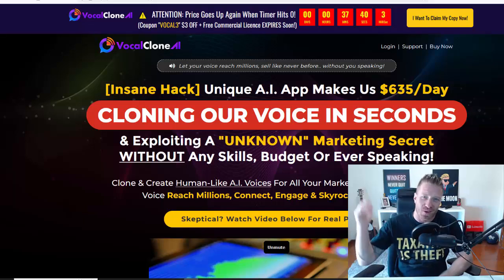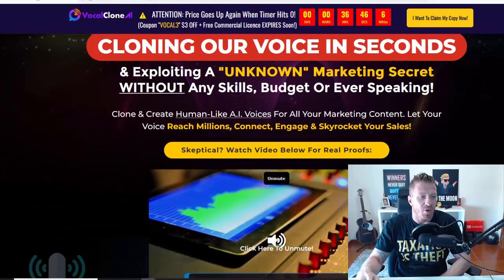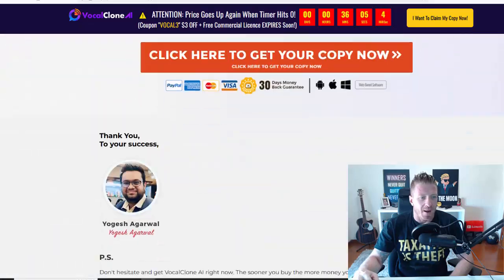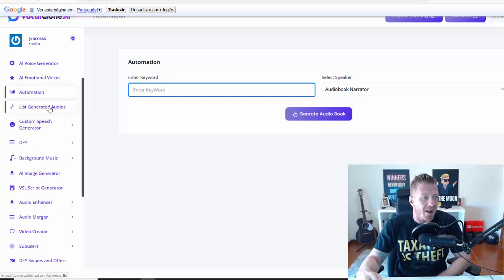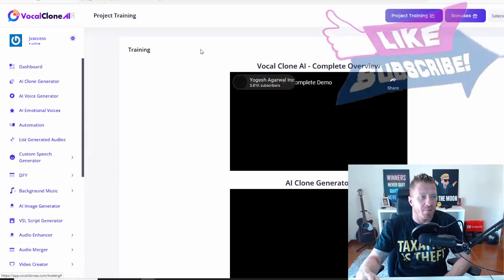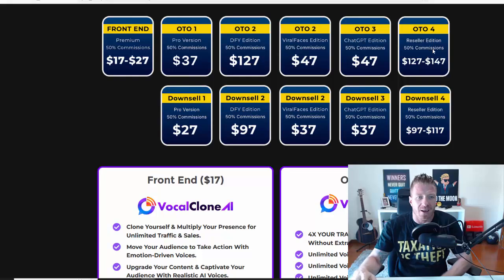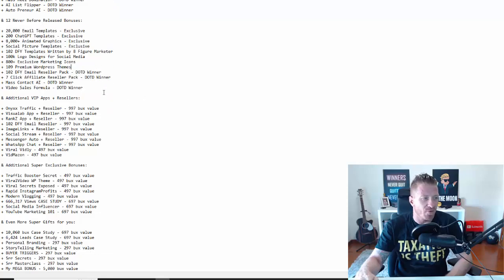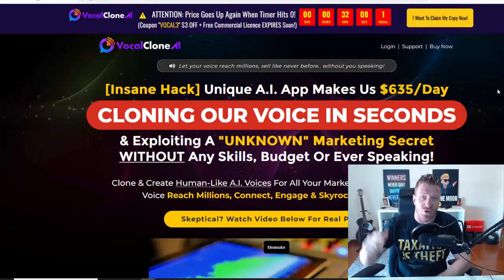Vocal Clone AI Review 🎤 Discount 🎤 $145,000 Bonus 🎤 VocalClone AI Review 🎤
Vocal Clone AI Review, Discount & $145K Bonus - VocalClone AI Review

[Insane Hack] Unique A.I. App Makes Us 635/Day
Cloning Any Voice In Seconds & Exploiting A "UNKNOWN"
Marketing Secret WITHOUT Any Skills, Budget Or Ever Speaking!

🎁 Here's my Total $145,000 Bonus:

10 Full Moolah Funnels With Reseller

+ Vidsensation + OTO1, OTO2 & OTO3 - DOTD Winner
+ HyperQuizList + OTO1, OTO2 & OTO3 - DOTD Winner
+ PropelProof + OTO1, OTO2 & OTO3 - DOTD Winner
+ PropelStocks + OTO1, OTO2 & OTO3 - DOTD Winner
+ Commission Trooper Reseller Pack - DOTD Winner
+ VidViper Reseller Pack - DOTD Winner
+ Mass Reel Domination - DOTD Winner
+ AI List Flipper - DOTD Winner
+ Auto Preneur AI - DOTD Winner

& 12 Never Before Released Bonuses:

+ 20,000 Email Templates - Exclusive
+ 200 ChatGPT Templates - Exclusive
+ 8,000+ Animated Graphics - Exclusive
+ Social Picture Templates - Exclusive
+ 102 DFY Templates Written by 8 Figure Marketer
+ 800+ Exclusive Marketing Icons
+ 109 Premium Wordpress Themes
+ 102 DFY Email Reseller Pack - DOTD Winner
+ Mass Contact AI - DOTD Winner
+ Video Sales Formula - DOTD Winner

& Additional VIP Apps + Resellers:

+ Onyxx Traffic + Reseller - 997 bux value
+ Visualab App + Reseller - 997 bux value
+ RankZ App + Reseller - 997 bux value
+ 102 DFY Email Reseller - 997 bux value
+ ImageLinks + Reseller - 997 bux value
+ Social Stream + Reseller - 997 bux value
+ Messenger Auto + Reseller - 997 bux value
+ WhatsApp Chat + Reseller - 997 bux value
+ Viral Vidly - 497 bux value
+ VidMazon - 497 bux value

& Additional Super Exclusive Bonuses:

+ Traffic Booster Secret - 497 bux value
+ ViralVideo WP Theme - 497 bux value
+ Viral Secrets Exposed - 497 bux value
+ Rapid InstagramProfits - 497 bux value
+ Modern Vlogging - 497 bux value
+ 666,317 Views CASE STUDY - 697 bux value
+ Social Media Influencer - 697 bux value
+ YouTube Marketing 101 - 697 bux value

& Even More Super Gifts for you:

+ 10,060 bux Case Study - 697 bux value
+ 6,424 Leads Case Study - 697 bux value
+ Personal Branding - 297 bux value
+ StoryTelling Marketing - 297 bux value
+ BUYER TRIGGERS - 297 bux value
+ 5rr Secrets - 297 bux value
+ 5rr Masterclass - 297 bux value
+ My MEGA BONUS - 5,000 bux value
+ many many many additional bonuses

🎁 TOTAL: $145,000

- Art